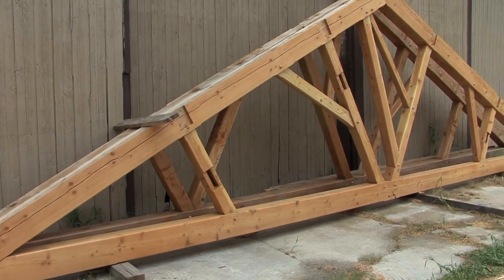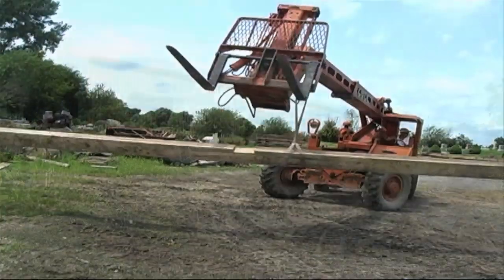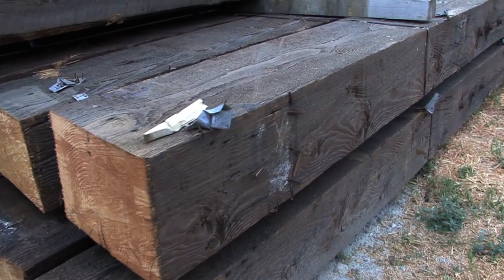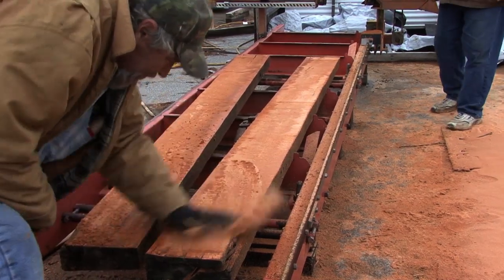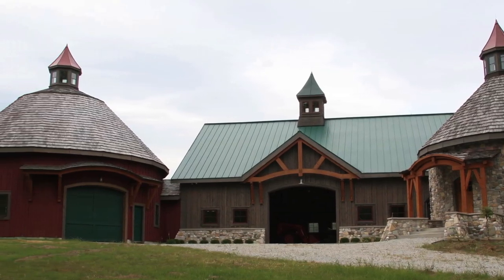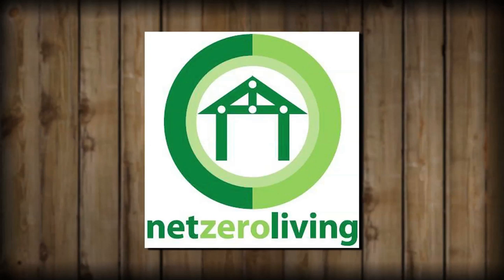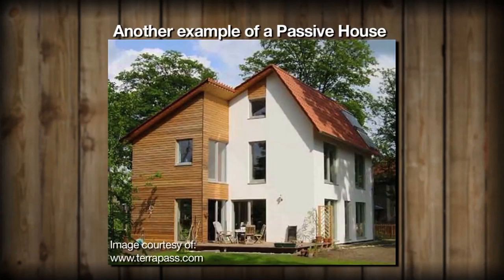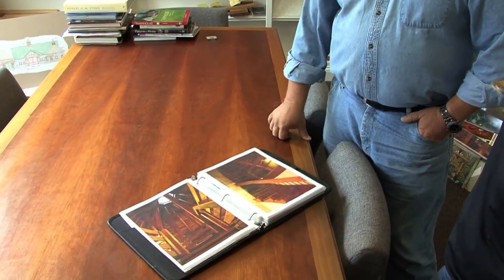Portable Sawmill Business in Helmsburg | Wood-Mizer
A Wood-Mizer LT15 portable sawmill makes it possible for The Beamery to saw long timber frame beams and valuable reclaimed lumber.